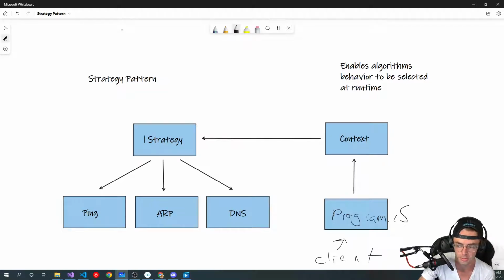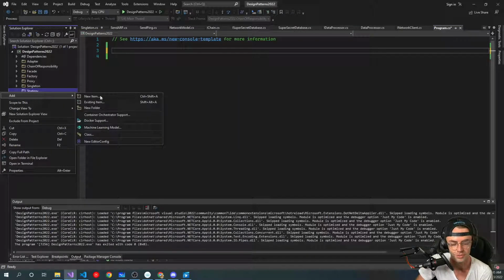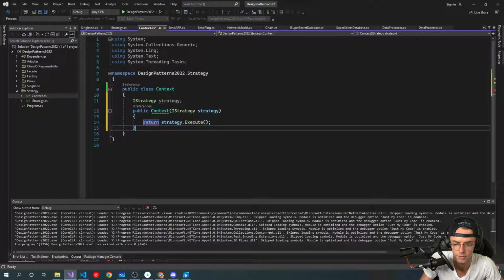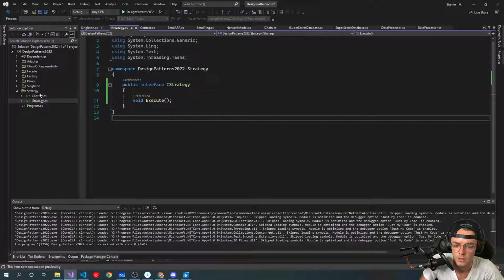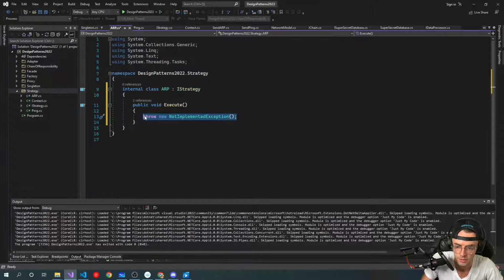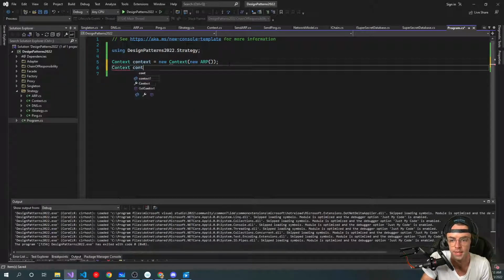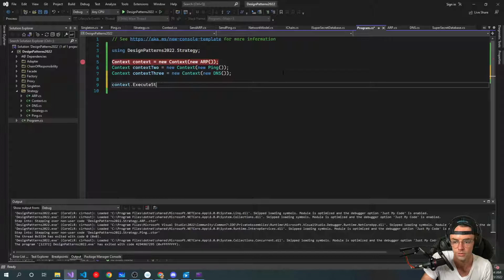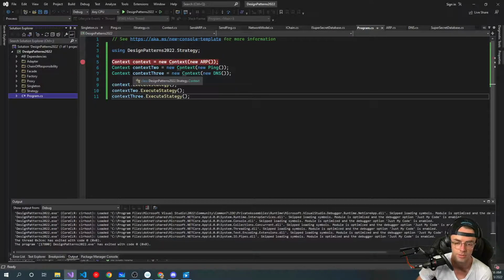Design Patterns C# 2022: Strategy Pattern